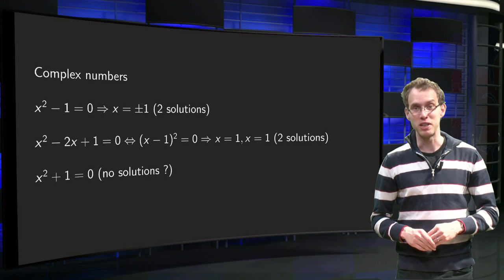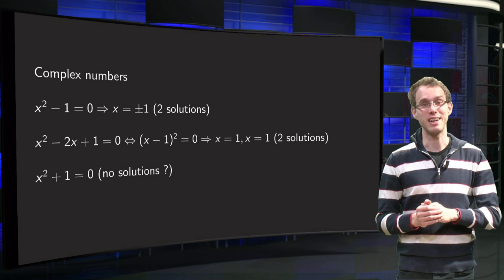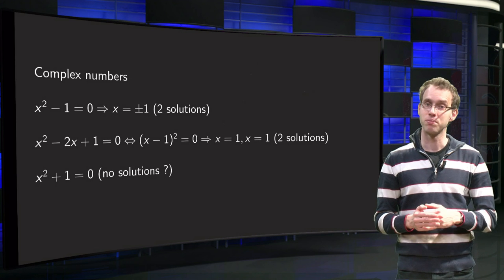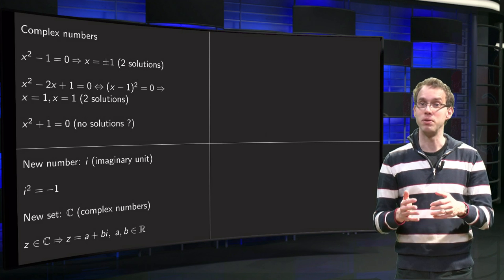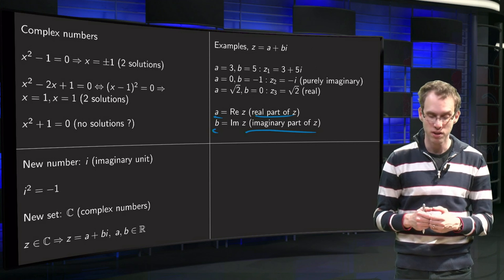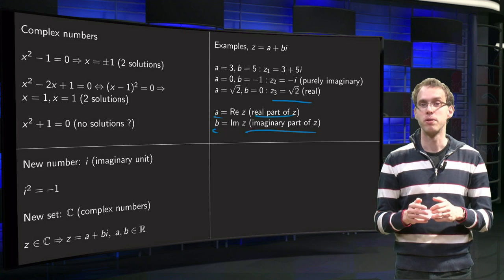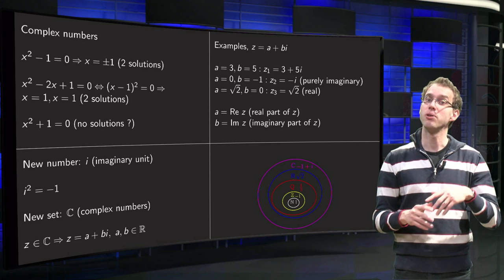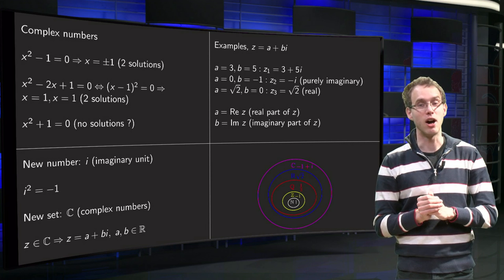What is a complex number?